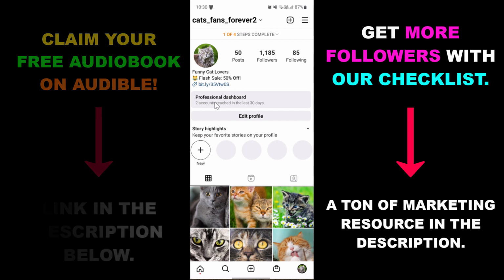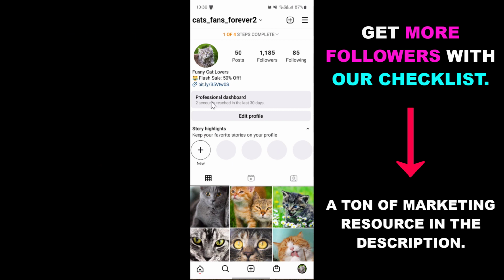How To Switch To A Professional Instagram Account? [in 2025]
. - Learn how to switch to a professional Instagram account from an Instagram professional account.